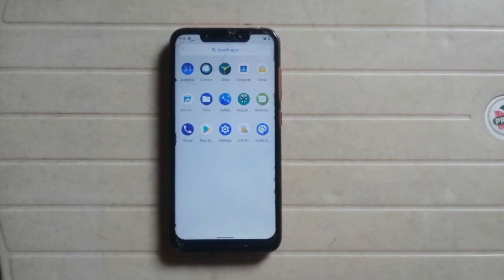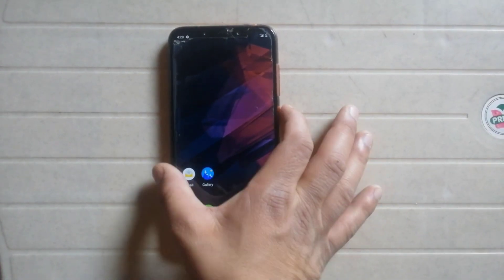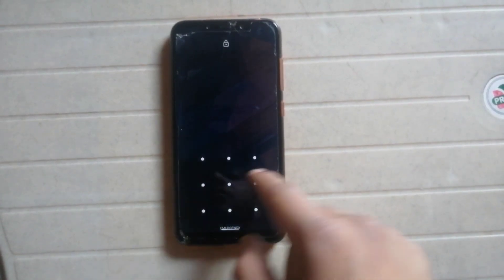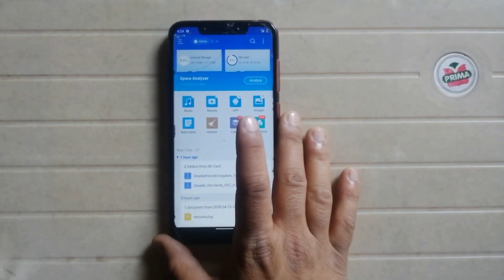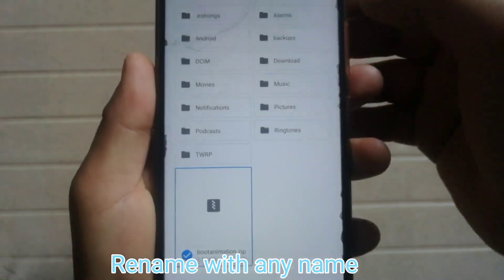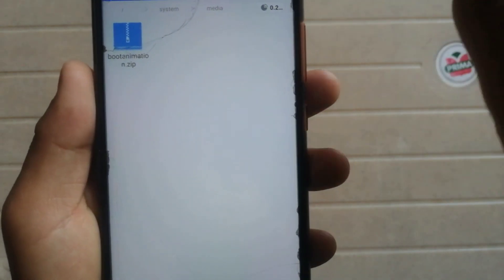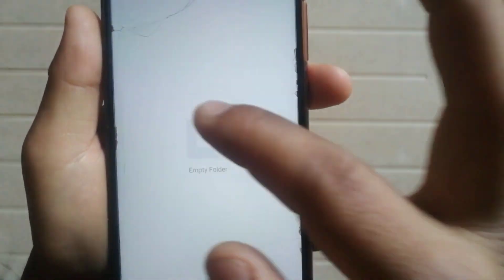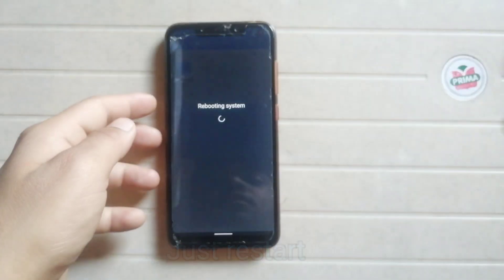How to install custom boot animation android | Install boot animation twrp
Install boot animation android
Install boot animation twrp